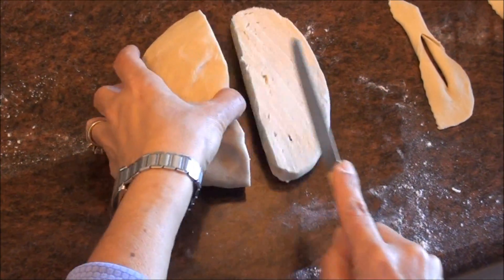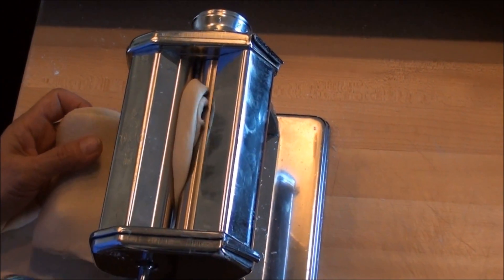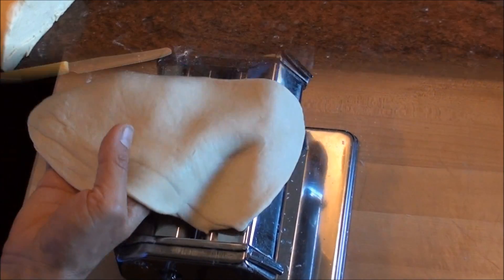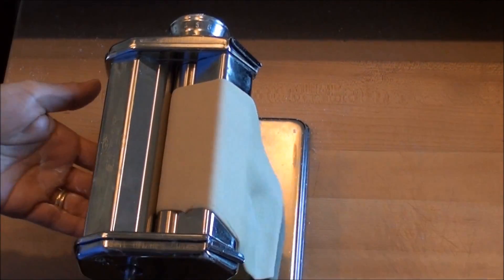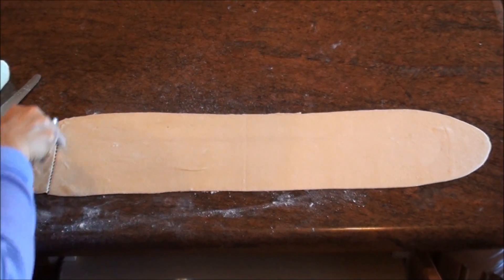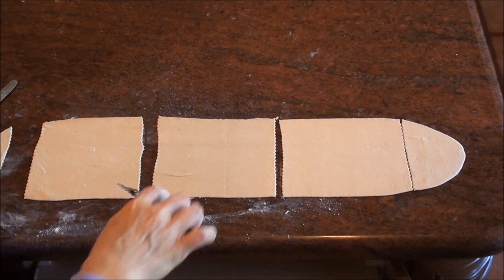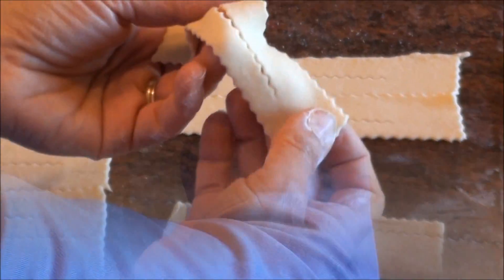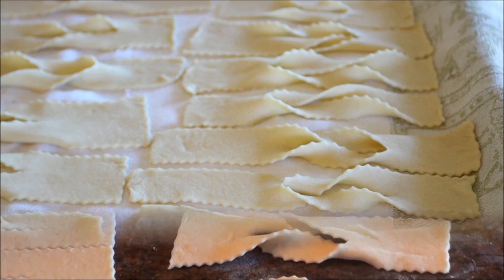How to make chiacchiere